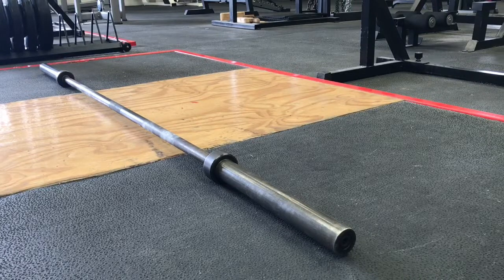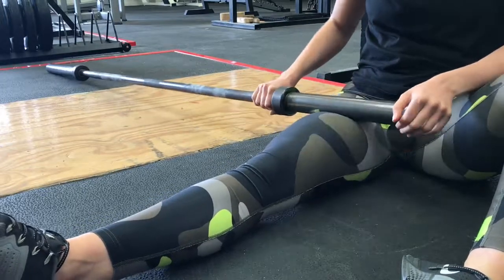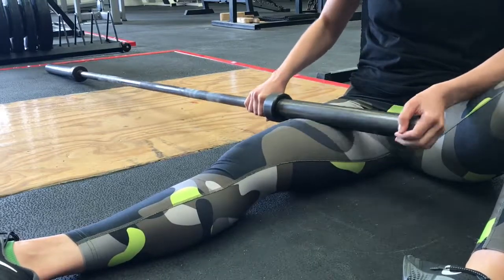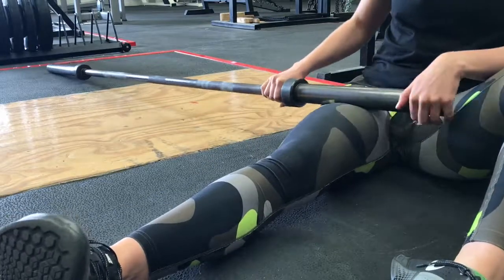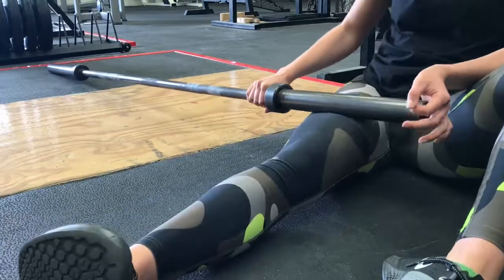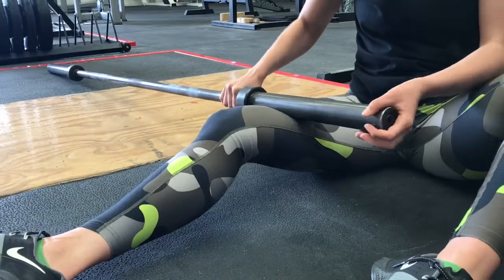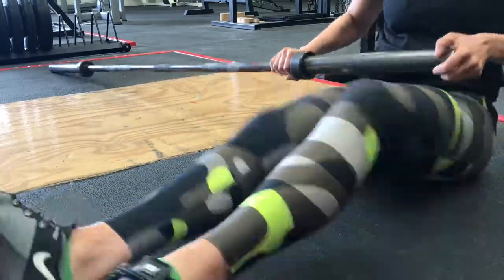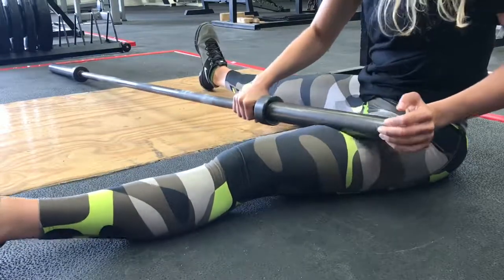Barbell Rolling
How to use a barbell to roll the quads.